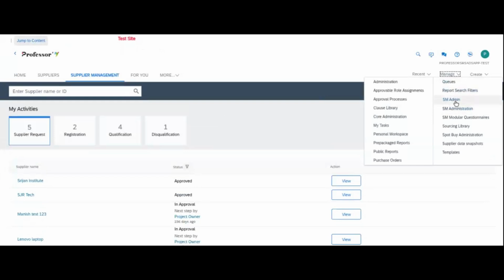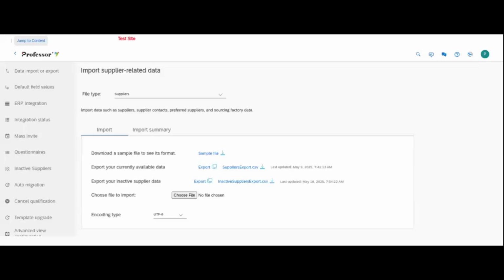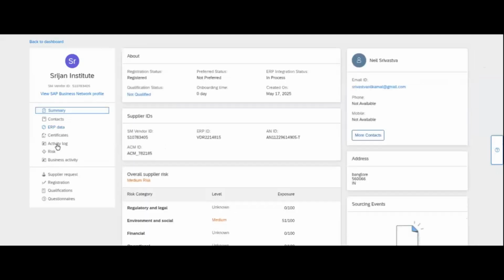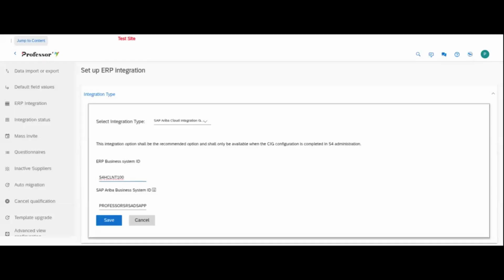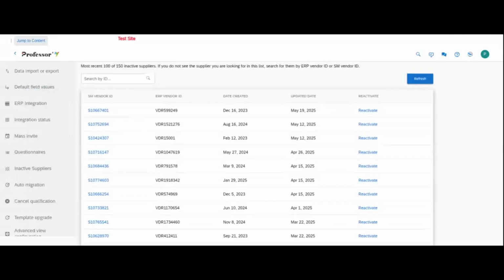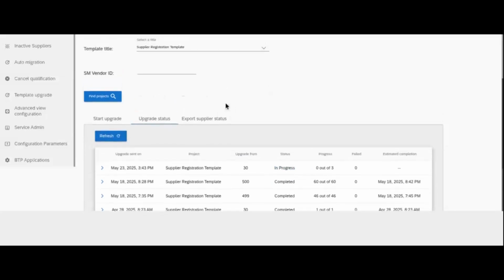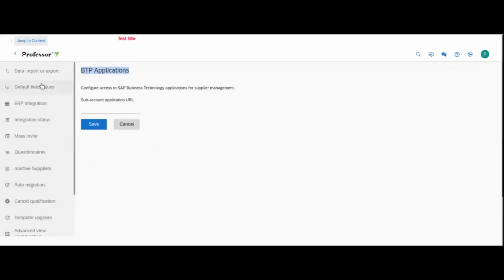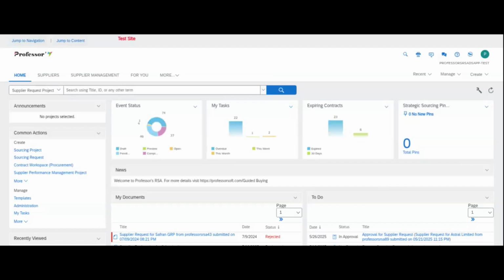SAP Ariba Full Course Part 3 | Learn SAP Ariba Step-by-Step for Beginners | ezylern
Welcome to Part 3 of the SAP Ariba Full Course. In this video, you will continue learning SAP Ariba in a simple and practical way. This session is helpful for beginners, SAP learners, procurement professionals, and anyone who wants to build a career in SAP Ariba.

In this course, we will understand important SAP Ariba concepts related to procurement, supplier collaboration, sourcing, and business process management.

Watch the complete video till the end to improve your SAP Ariba knowledge and prepare yourself for better career opportunities in the SAP ecosystem.